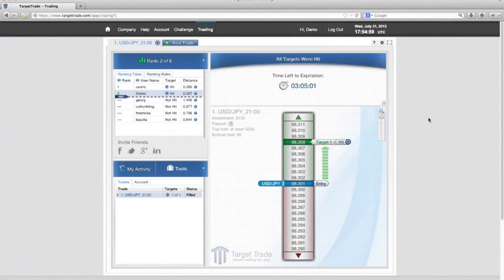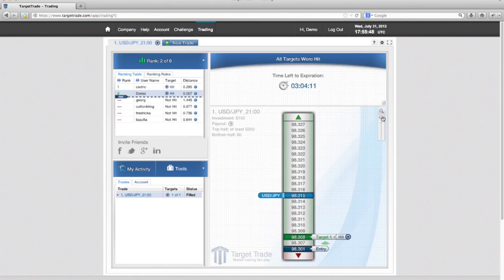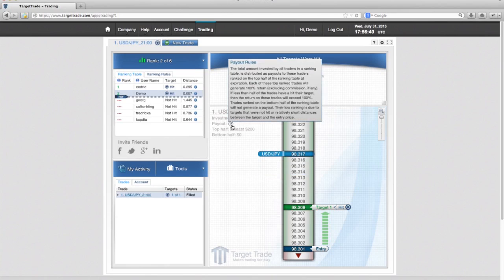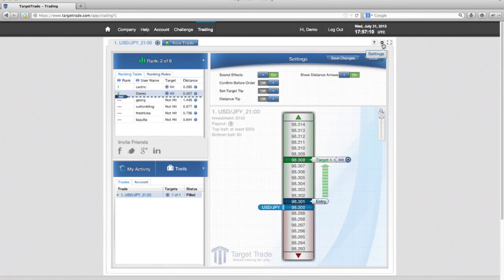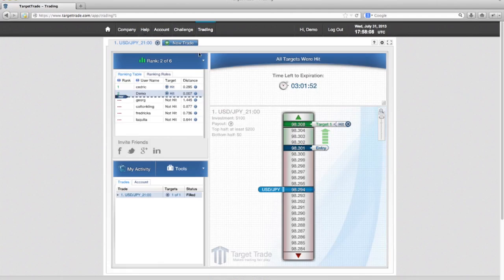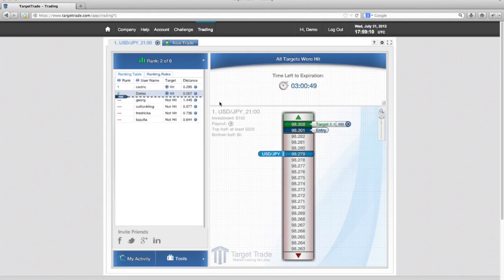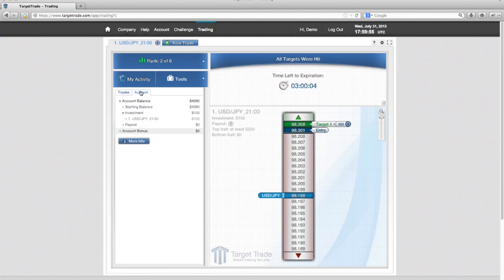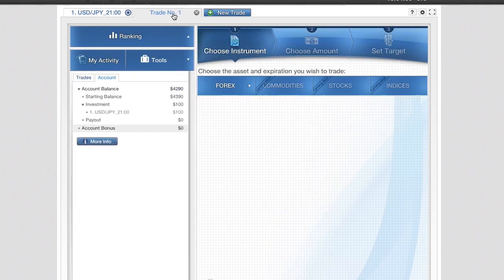TargetTrade Tutorial 6 - The Ui And Dashboard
TargetTrade Tutorial 6 - The Ui And Dashboard. This tutorial explains the user interface for the TargetTrade platform.

TargetTrade is the new thing to trade that makes trading fair play. TargetTrade is a new financial instrument that brings a whole new dimension to trading.